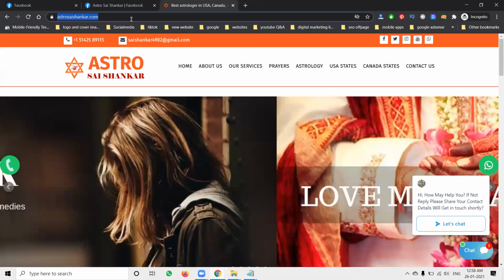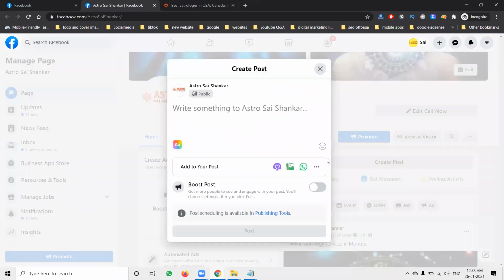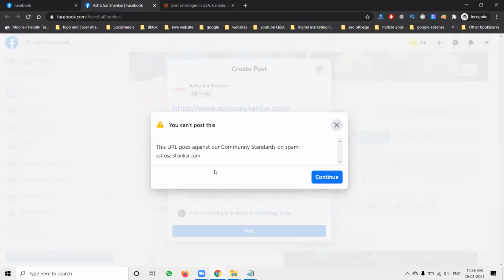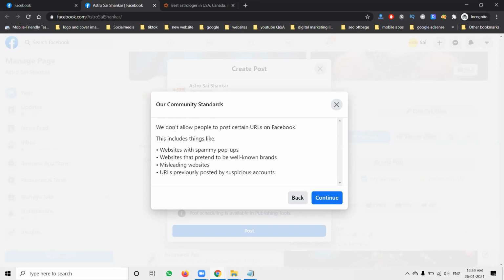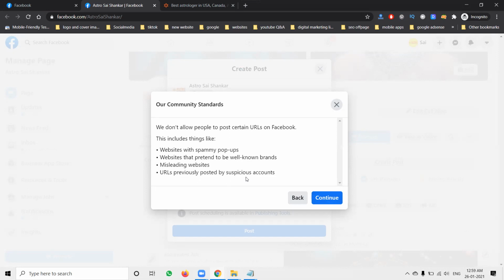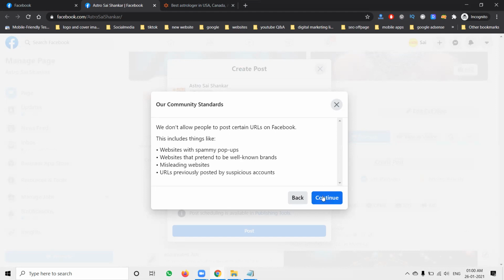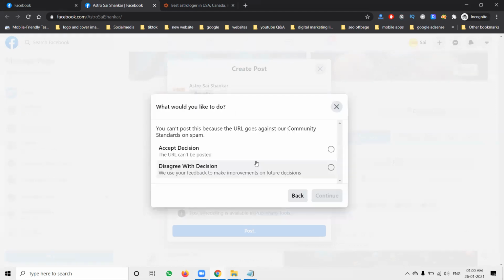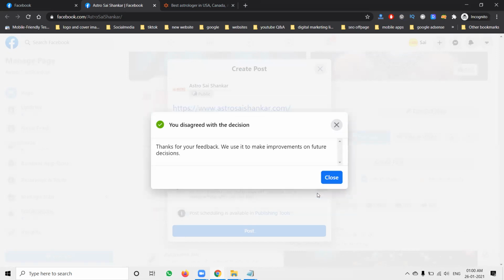How to unblock website url on Facebook 2021 - How to fix it - Digital Rakesh